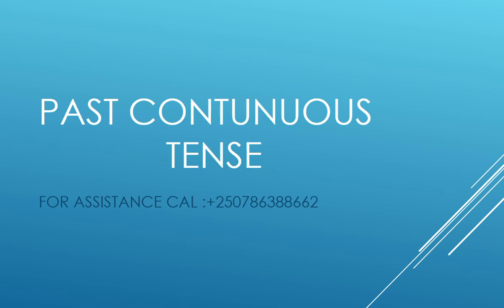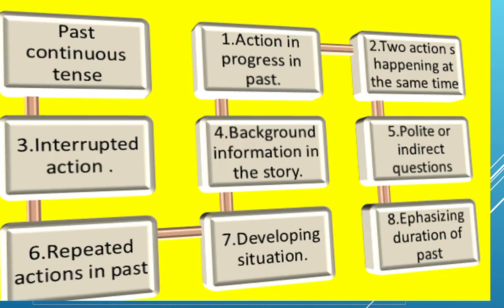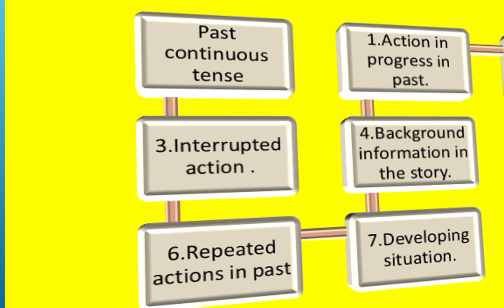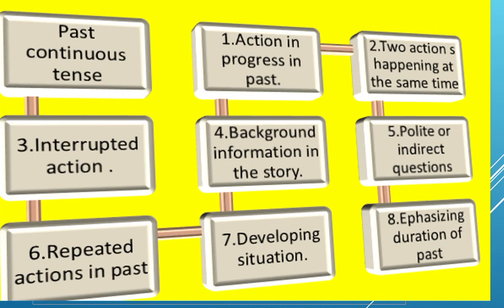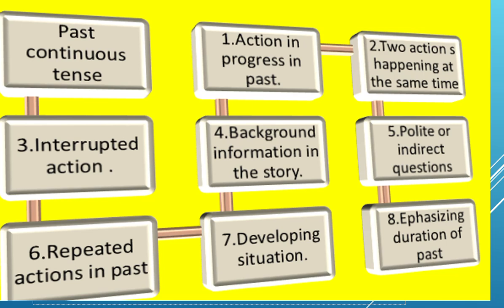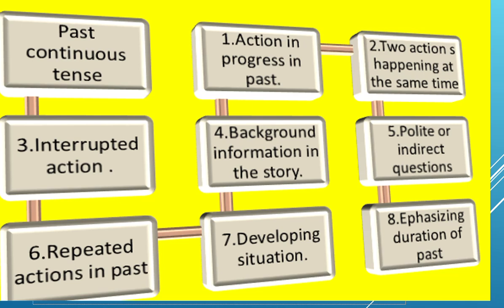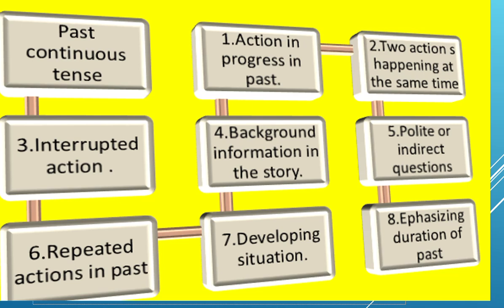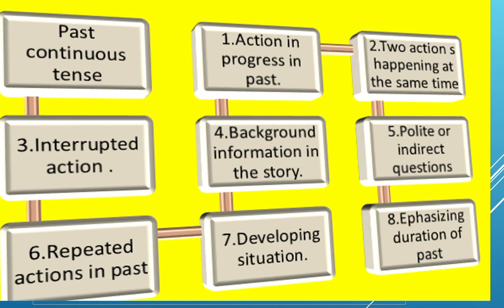Lesson 5:Past continuous tense and it usage